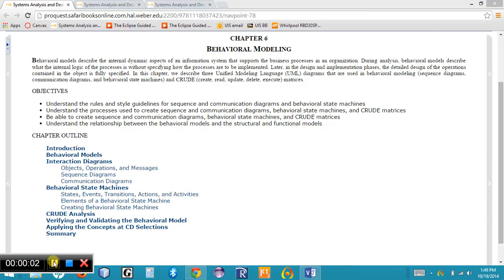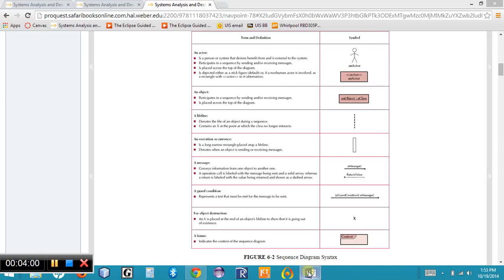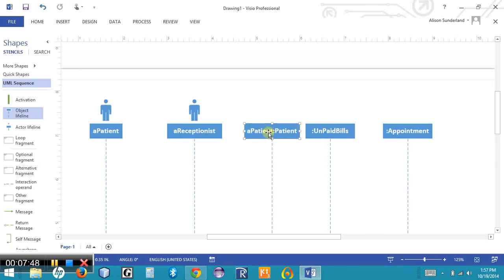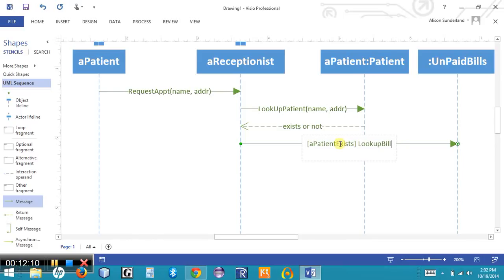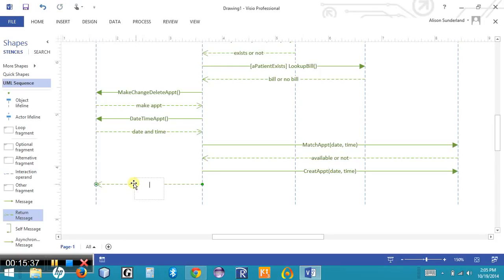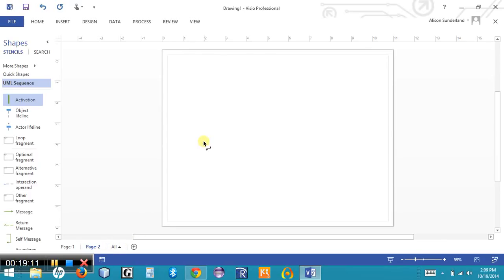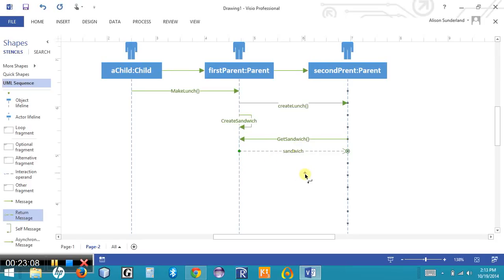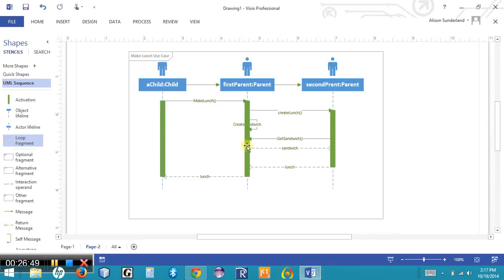Software Engineering Chapter 6 Sequence Diagram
Sequence Diagram